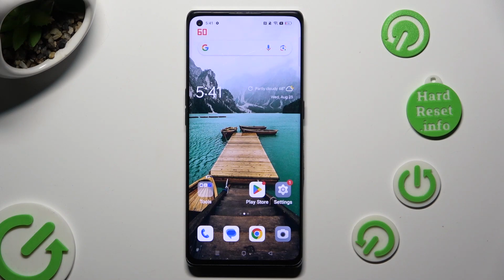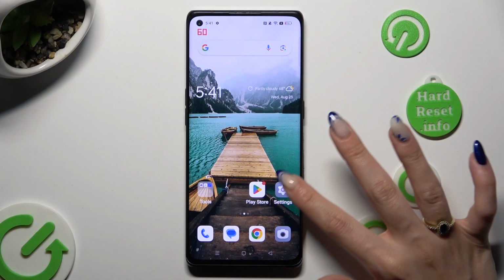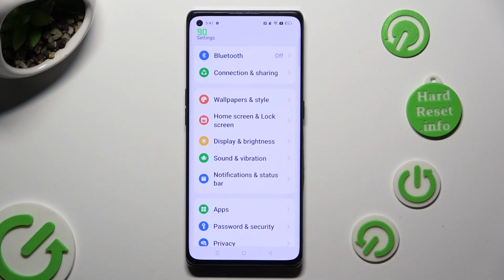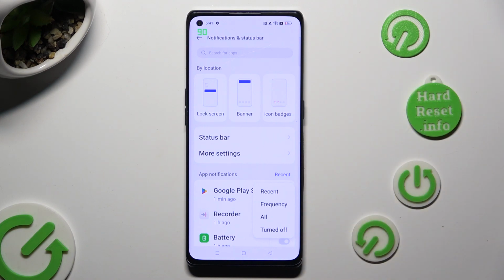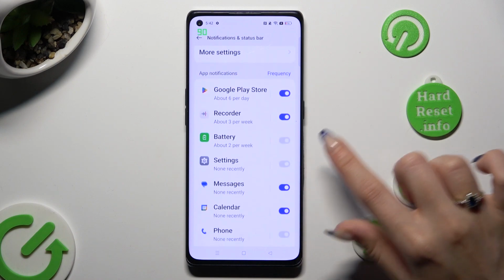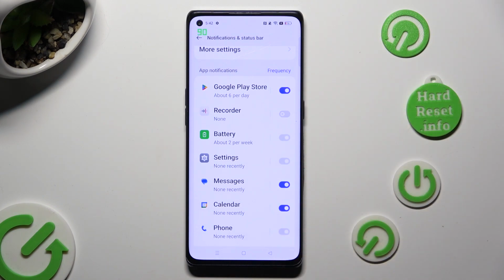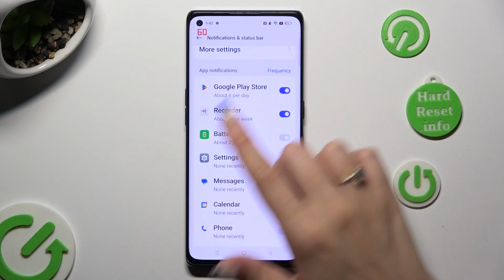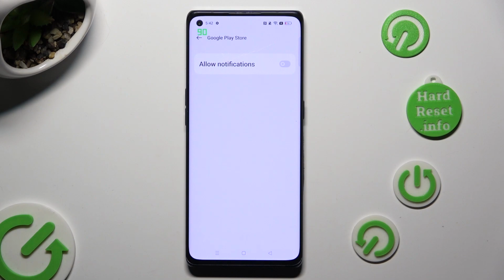How to Turn On / Off App Notifications on OPPO Find X3 Neo?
Learn more about OPPO Find X3 Neo
In this video, we'll show you how to manage app notifications on your OPPO Find X3 Neo. We'll show you how to find the notification menu and how to choose which apps you want to receive notifications from. Take a break, sit back, and watch the video. To learn more about the OPPO Find X3 Neo, visit our YouTube channel.

How to enable notifications for specific apps in OPPO Find X3 Neo?
How to disable notifications for specific apps in OPPO Find X3 Neo?
How to access the notifications menu in OPPO Find X3 Neo?
How to manage app notifications in OPPO Find X3 Neo?